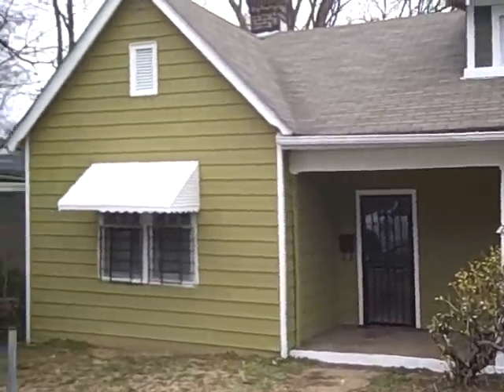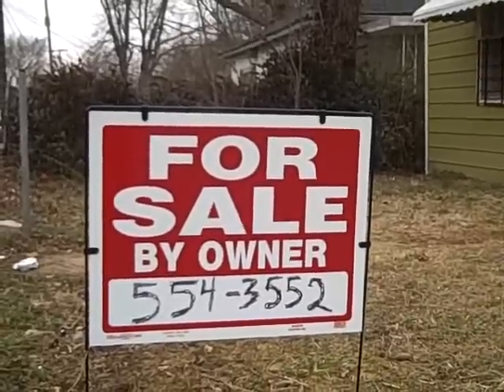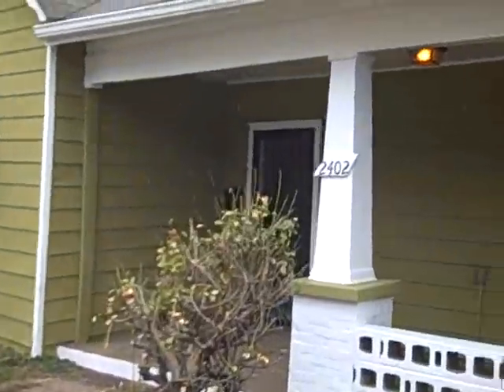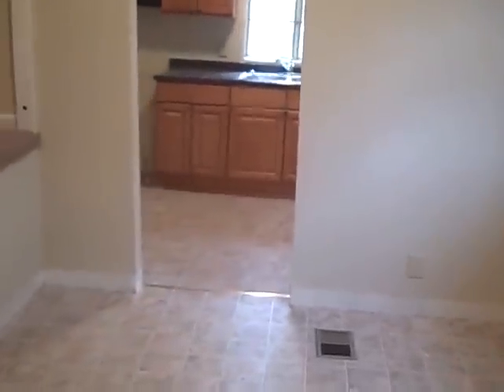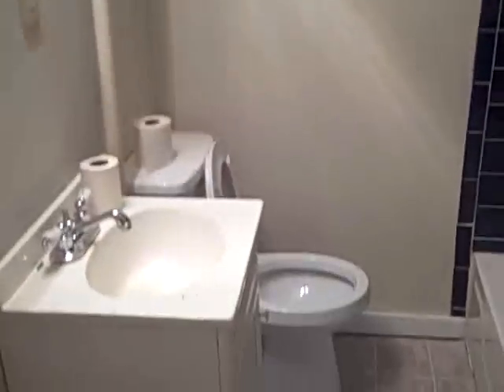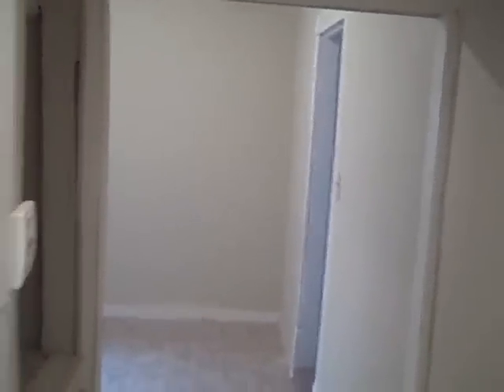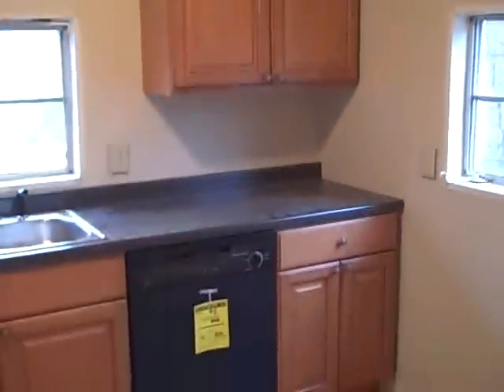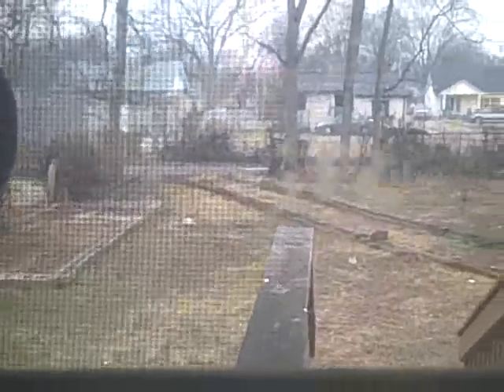2402 Albion Street - OWNER FINANCING AVAILABLE!!!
Updated home at affordable price.  New Central heat and air, paint, carpet, vinyl, lights, water heater & More.

OWNER FINANCING AVAILABLE!

This home would make a great cash flow rental or a low priced owner occupied option.